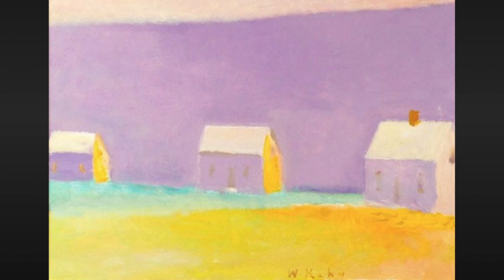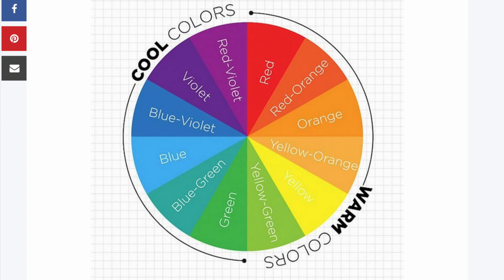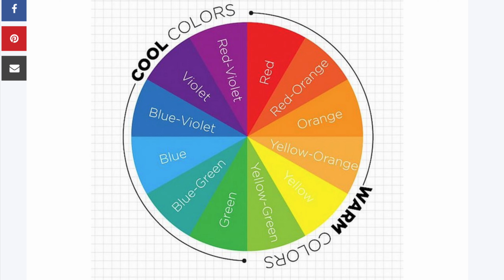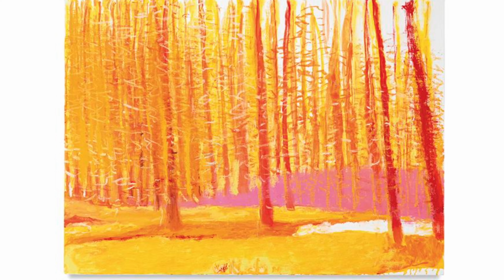Wolf Kahn inspired landscapes, day 2